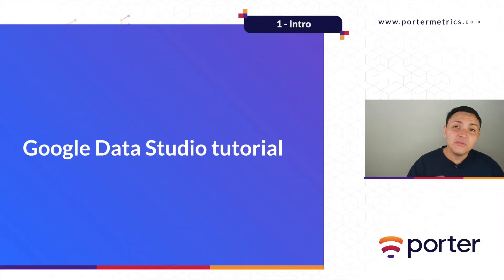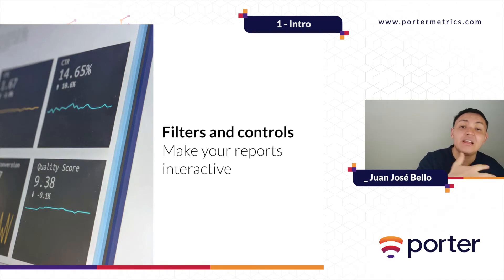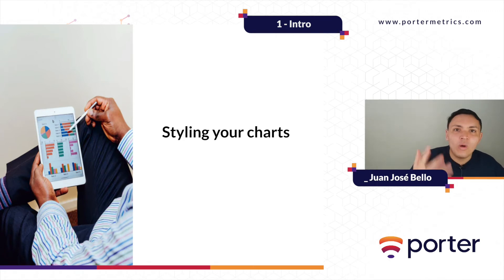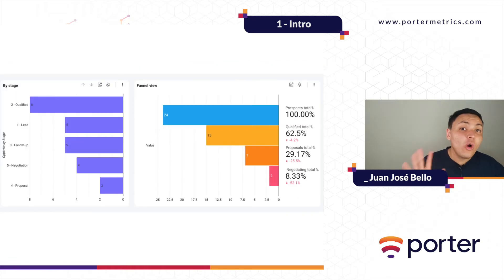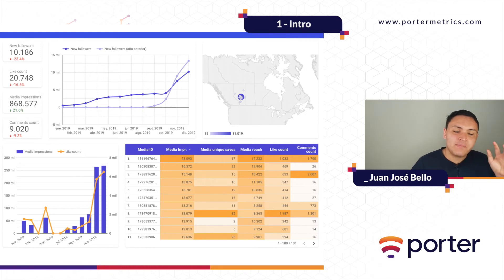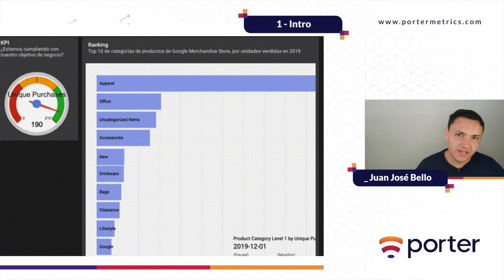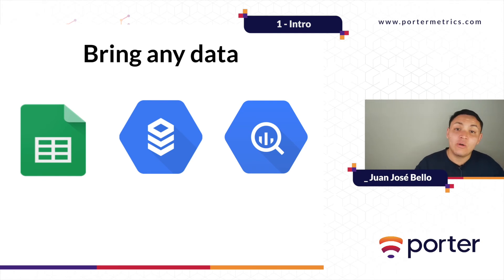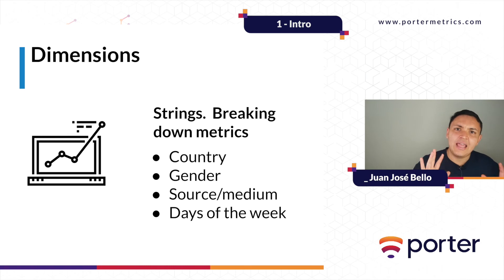Introduction: Google Data Studio Complete Tutorial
Do you want to learn how to use Google Data Studio? 🔥 With this Data Studio complete tutorial go from beginner to expert.  Acquire new data skills by automating reports, connecting your data, creating relevant charts, making interactive reports with filters and controls, and even creating your own formulas.

In this tutorial, we go step by step 👩🏽‍🚀
Learn what you can do with Google Data Studio
Get some examples based on real uses cases

🎁Additional resources:

Do you want free templates to get started? Access our free Data Studio templates library:

Do you want to connect your Data? Check on our Google Data Studio connectors

Here you can find the complete Google Data Studio guide (blog post version)